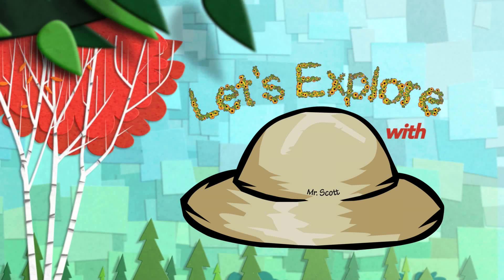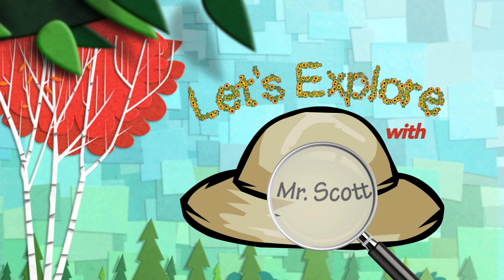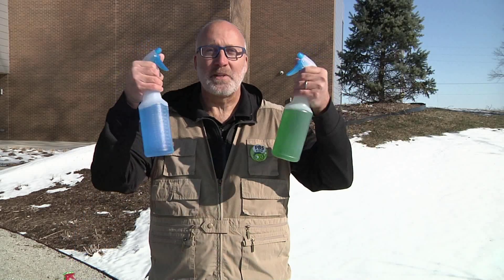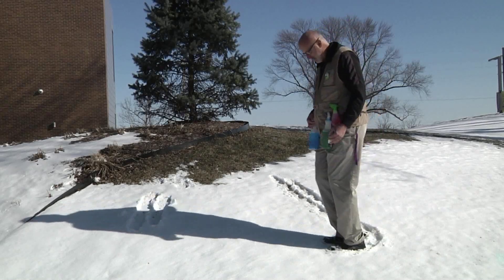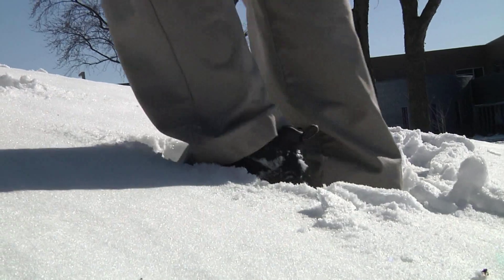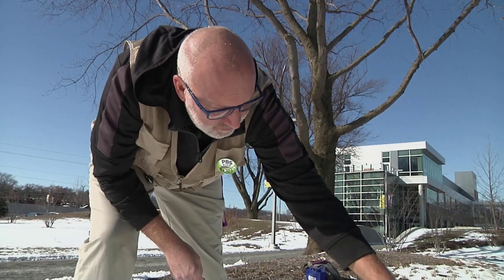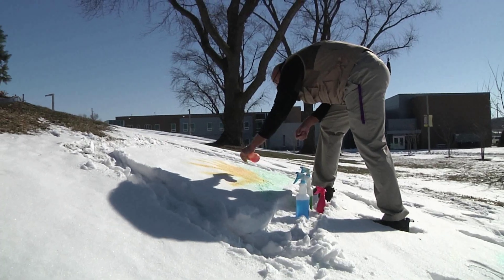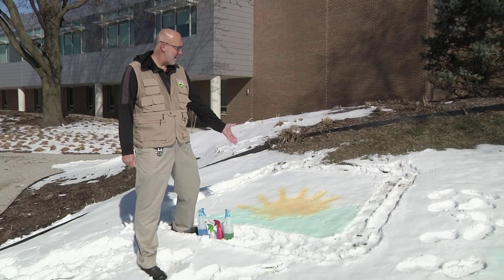Let's Explore with Mr. Scott | Snow Art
Create a frame from branches in the show and then use colored water to spray on the snow to create your masterpiece.